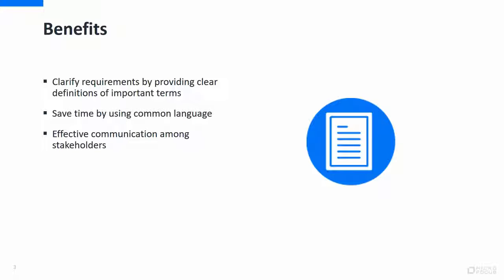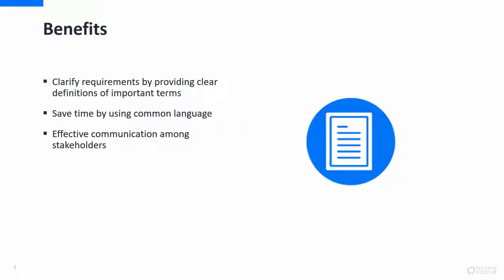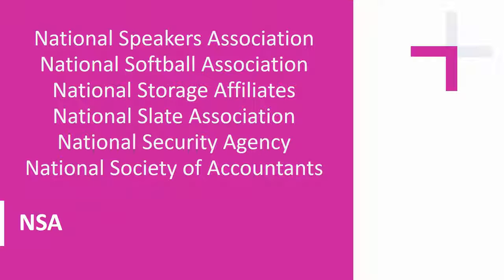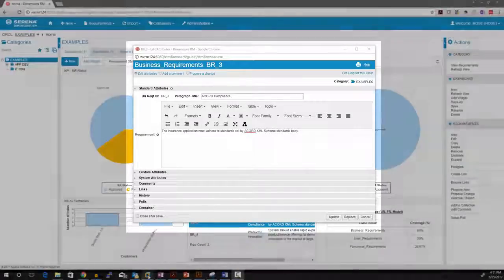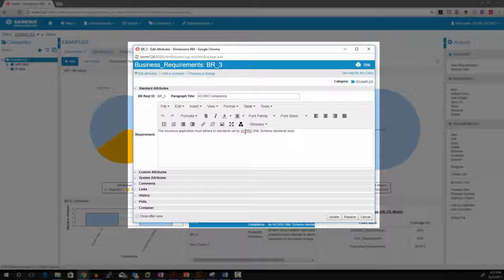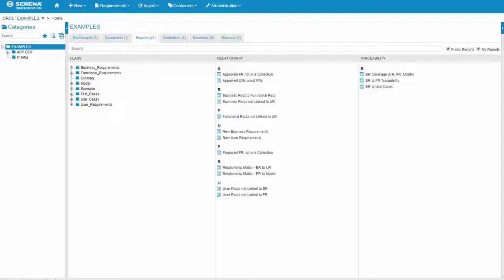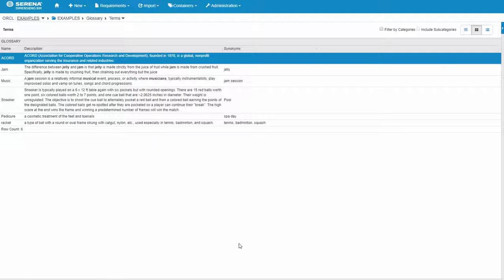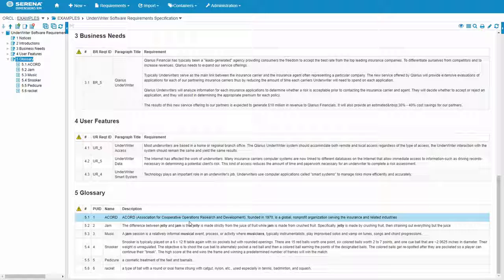HowTo Enable Glossary in Dimensions RM